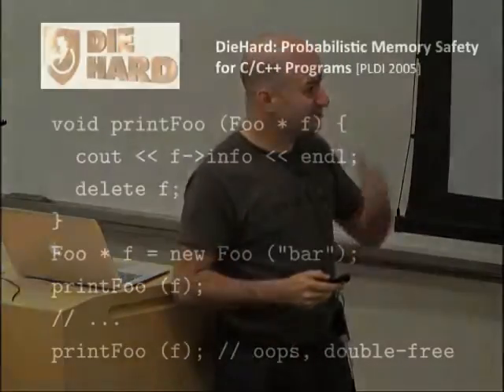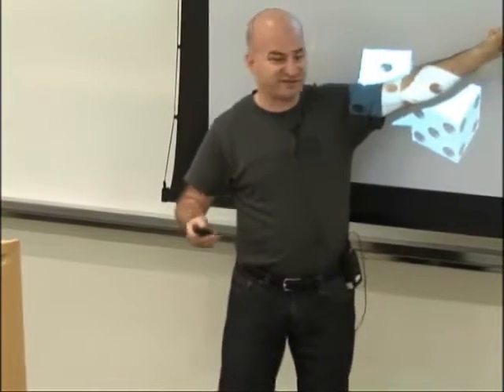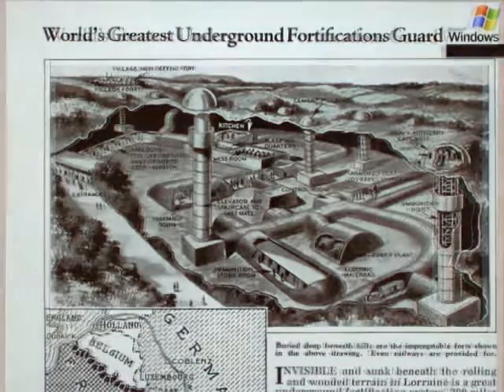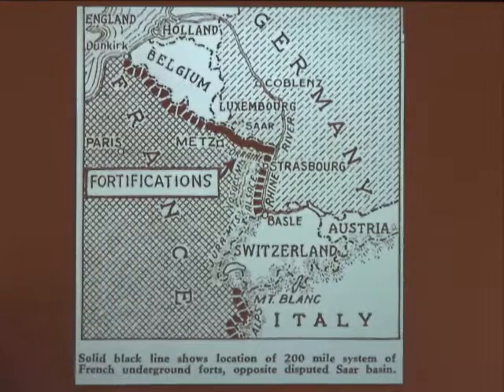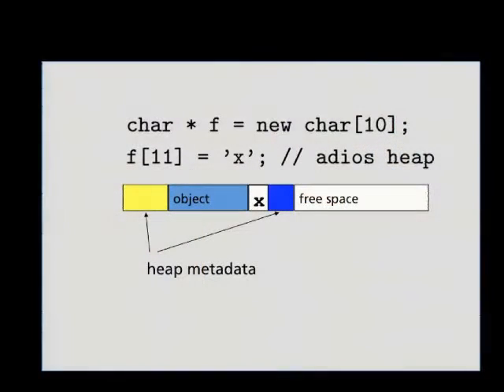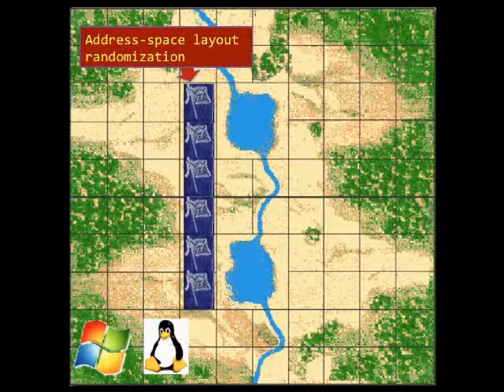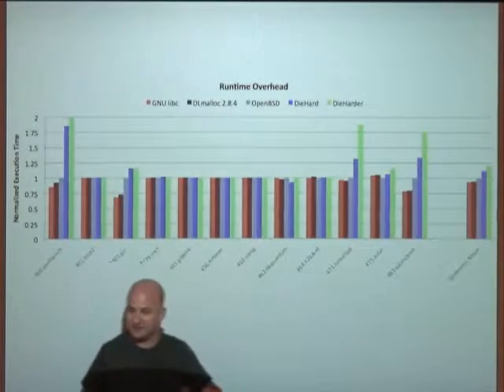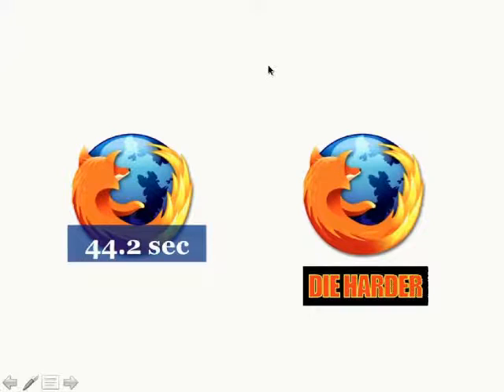DieHarder: Securing the Heap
Heap-based attacks depend on a combination of memory management errors and an exploitable memory allocator. Many allocators include ad hoc countermeasures against particular exploits, but their effectiveness against future exploits has been uncertain. This paper presents the first formal treatment of the impact of allocator design on security. It analyzes a range of widely-deployed memory allocators, including those used by Windows, Linux, FreeBSD, and OpenBSD, and shows that they remain vulnerable to attack. It then presents DieHarder, a new allocator whose design was guided by this analysis. DieHarder provides the highest degree of security from heap-based attacks of any practical allocator of which we are aware, while imposing modest performance overhead. In particular, the Firefox web browser runs as fast with DieHarder as with the Linux allocator.